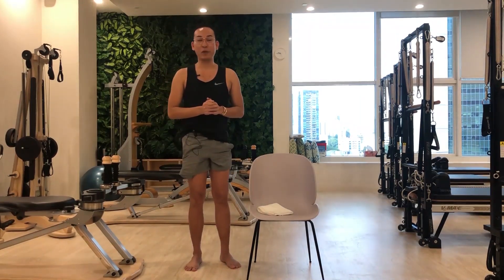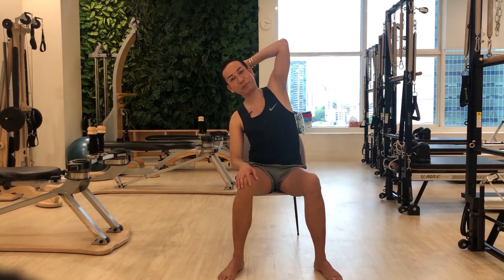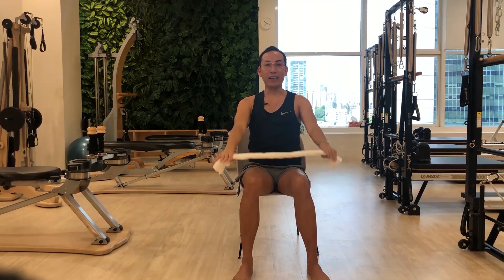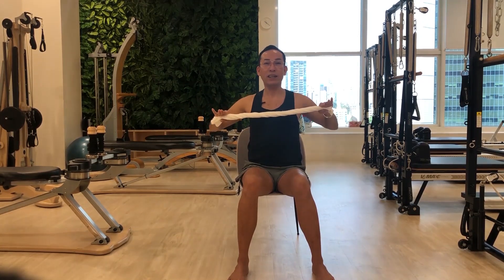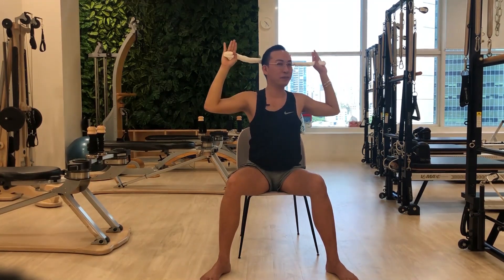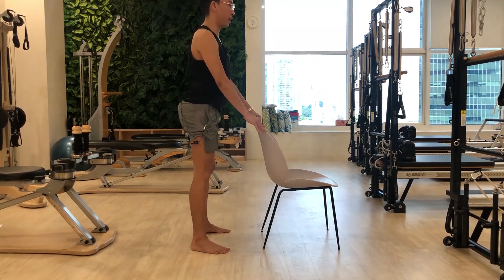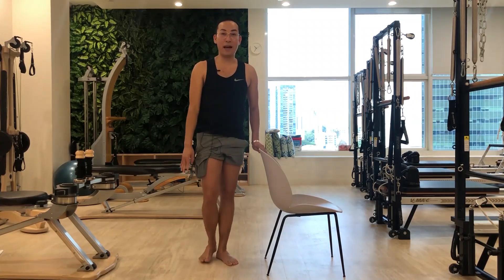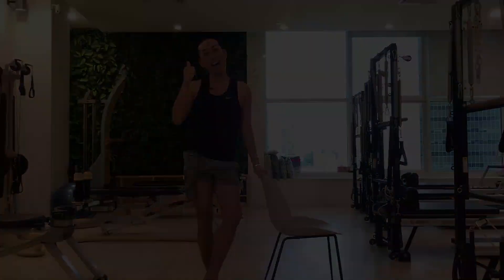Simple Exercises For Seniors with Sasha!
In this week's video, Sash shares some simple exercises for seniors! Ensure to have a chair and a towel with you and let's get moving!